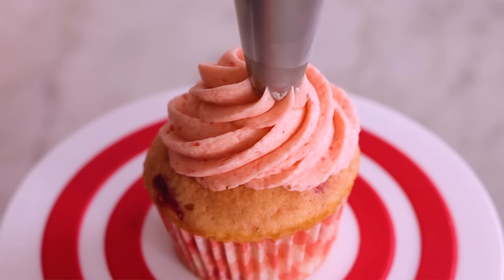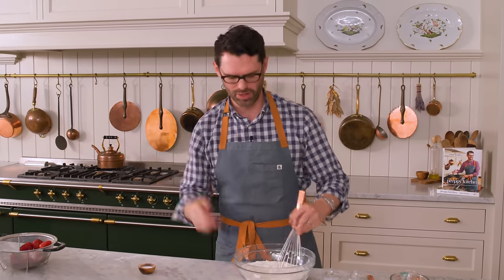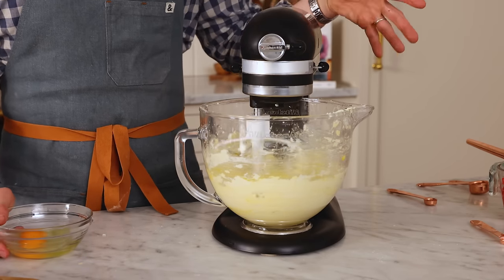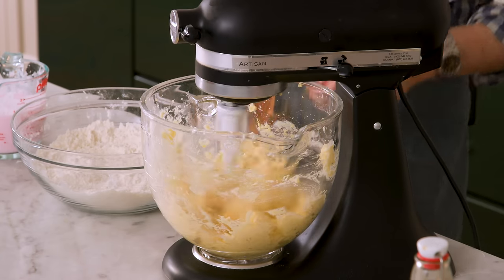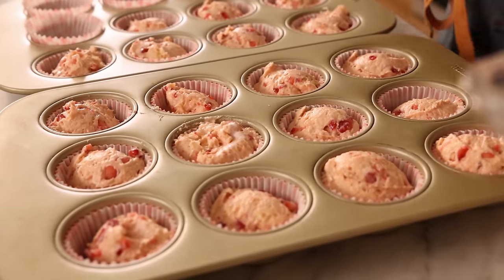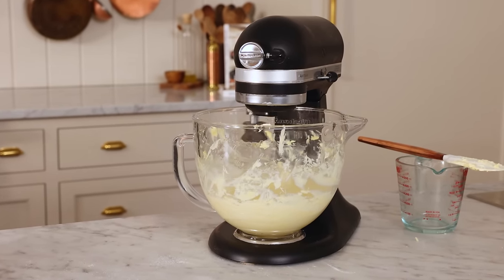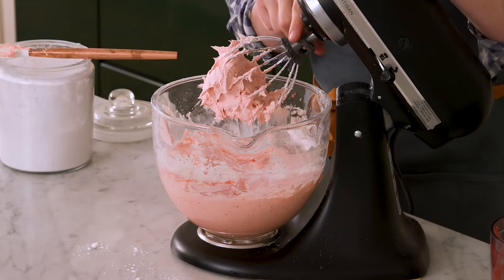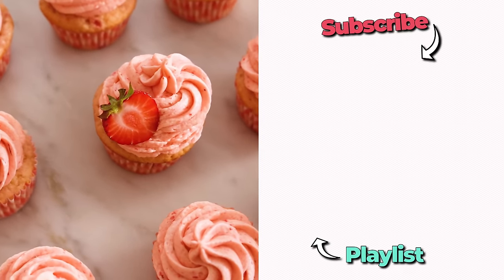The Best Strawberry Cupcakes Recipe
Soft, fluffy, and moist, these fresh Strawberry Cupcakes will melt in your mouth! Easily made from scratch, these cupcakes are filled with fresh strawberries and topped with a beautiful pink strawberry frosting. These cupcakes are bursting with strawberry flavor and are perfect for any occasion.